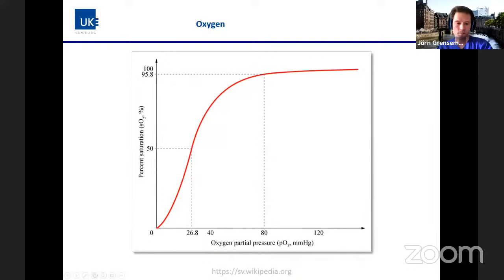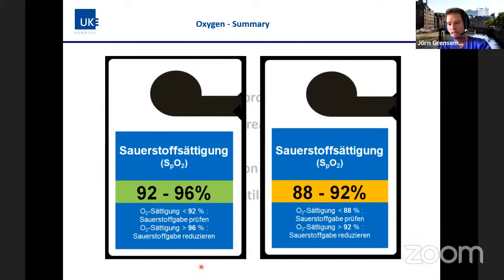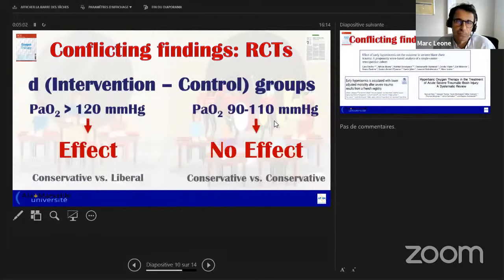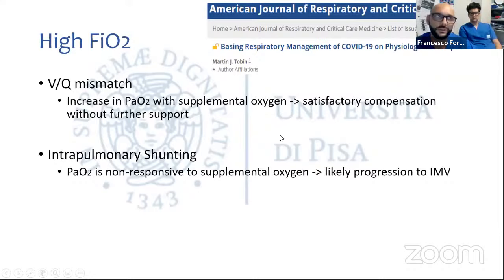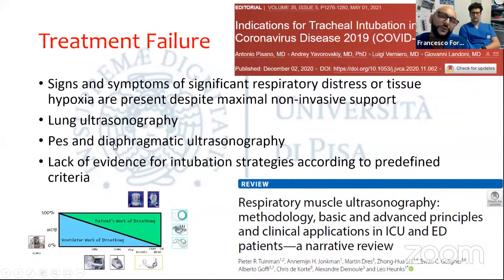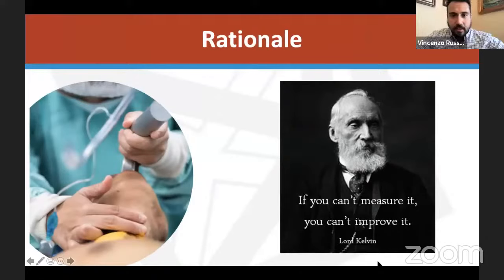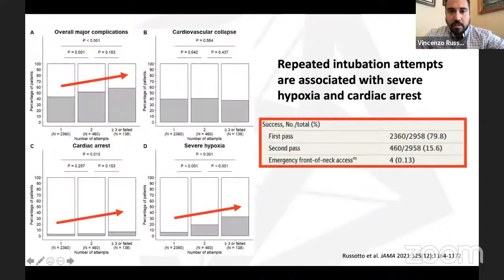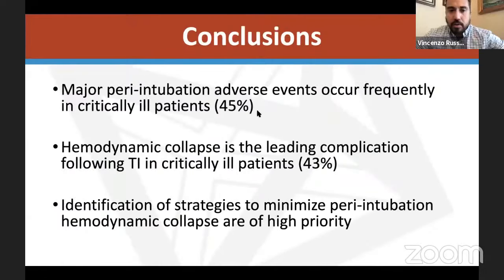Oxygen Therapy - Dose, Duration and Optimal Use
Supplemental oxygen is an essential component of intensive care and a commonly used therapy worldwide. However, while oxygen therapy may be critical for some patients, it is important to ensure it is not used unnecessarily or administered longer than required. Join our panellists as they discuss the use of oxygen therapy in the ICU and propose strategies and techniques to ensure optimal benefits of oxygen administration in the intensive care unit.

00:00 Intro
00:59 Jean-Louis Vincent
02:02 Jörn Grensemann
08:32 Marc Leone
18:00 Francesco Forfori (+ Samuele Ferrari)
32:49 Vincenzo Russotto
41:28 Q/A Session
01:01:17 Credits

ICU Management & Practice focuses on best practice, leadership and management of critically ill patients based on the most recent clinical developments. The journal aims to address the constant need to improve quality of care and to provide ‘more for less’, and to provide guidance on leadership and management issues, as many clinicians lack specific training in management.

Produced six times per year under the stewardship of Prof. Jean-Louis Vincent and a distinguished international editorial board, the journal has become the point of reference in the increasingly sophisticated area of intensive care, emergency medicine and anaesthesiology.